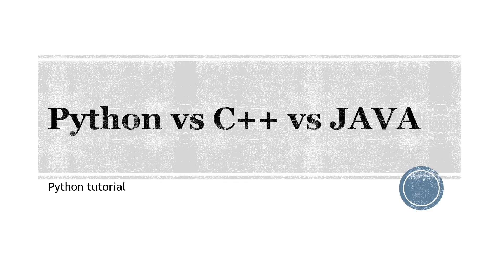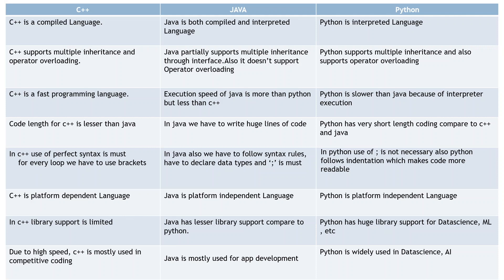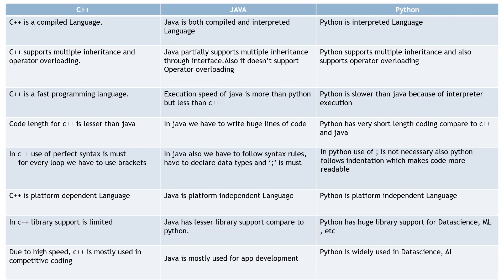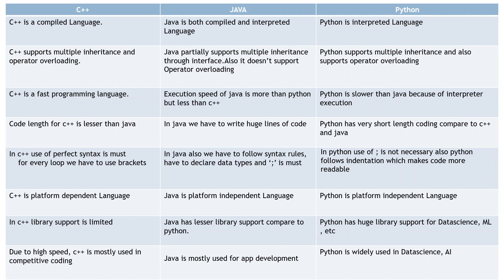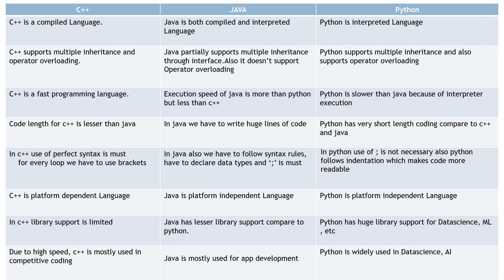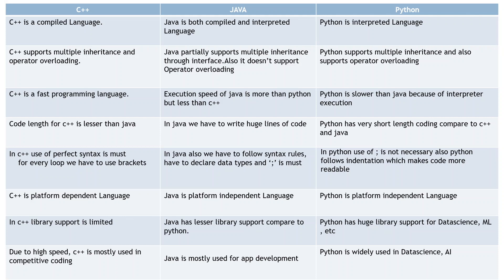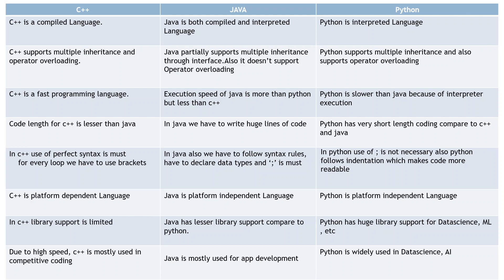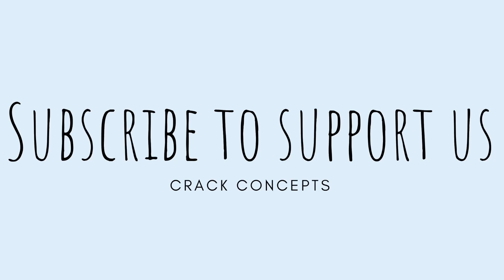Difference Between C++, Java And Python | Important Interview Question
Hi, In this video we've discussed the major differences between C++, Java and Python. It is quite an important and frequently asked interview question.